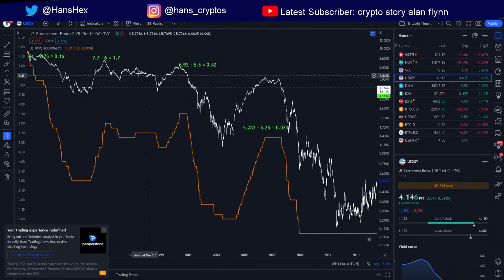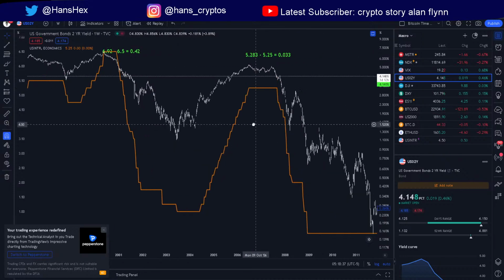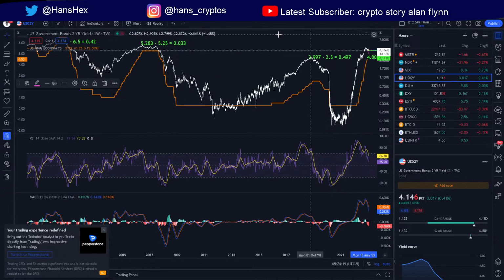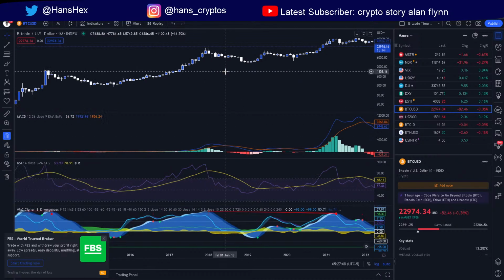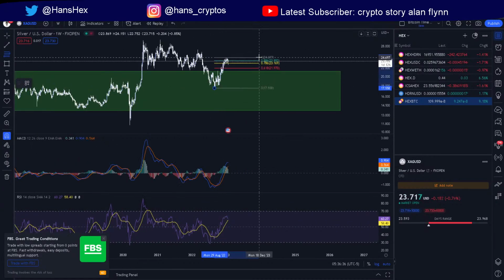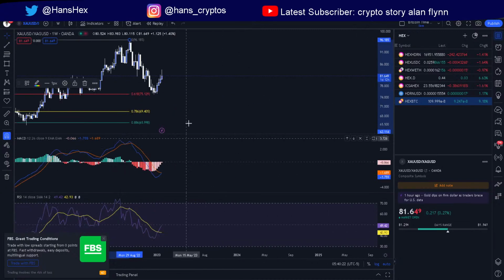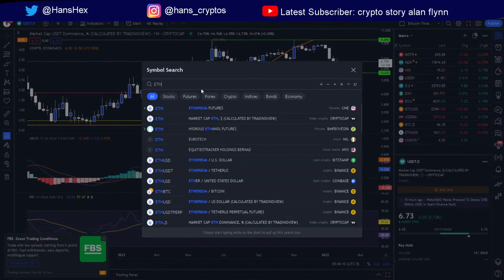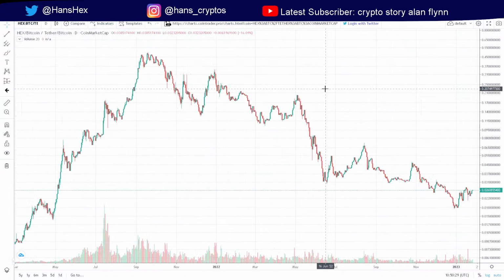Federal Reserve Can Only Hike Interest Rates Once More?